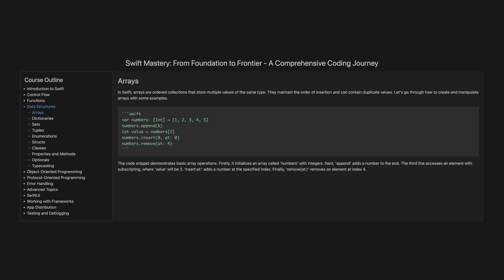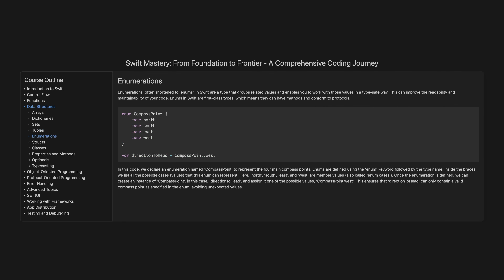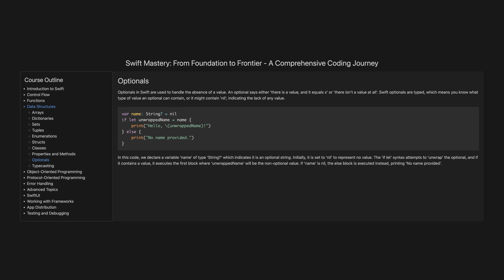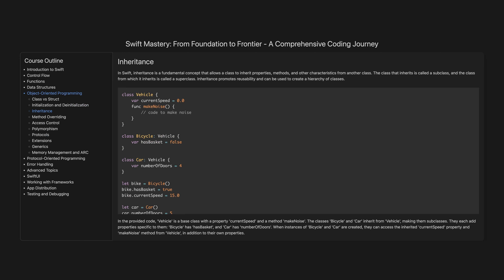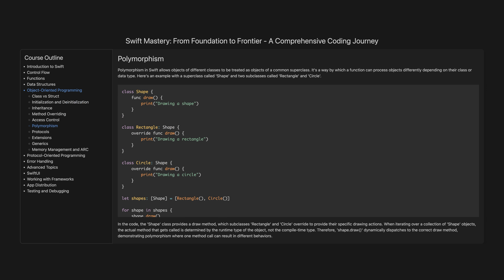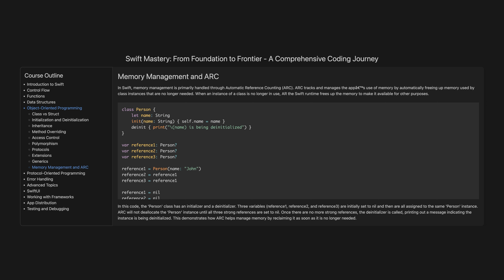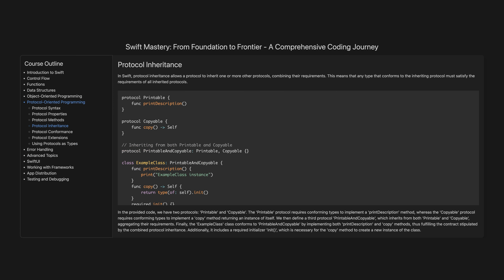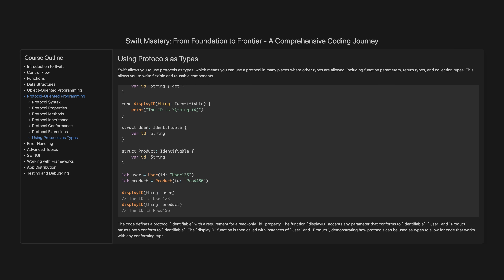Swift Mastery: From Foundation to Frontier - A Comprehensive Coding Journey | Part 2/4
Embark on an enchanting odyssey into the realm of Swift programming where your arcane talents blossom from foundational incantations to the frontiers of digital creation. "Swift Mastery: From Foundation to Frontier - A Comprehensive Coding Journey" is a meticulously crafted video course that conjures the essence of Swift programming for apprentices and masters alike. Weave through mystical control flows, cast potent functions, and conjure robust data structures. Transmute your code with the art of object-oriented and protocol-oriented paradigms, navigate the labyrinth of error handling, and delve into the alchemy of advanced topics. With the spell of SwiftUI and the lore of frameworks, you will invoke powerful applications, ready to be unleashed upon the App Store. This grimoire of coding secrets also guides you through incantations for testing and vanquishing bugs. Prepare to channel the arcane power of Swift, and transform your ideas into spellbinding apps that captivate the mortal realm.

🚀 Key chapters:

Part 1/4 chapters:

🔰 Introduction to Swift: Embark on your coding adventure with a robust introduction to Swift's syntax, variables, and data types, setting a solid foundation for your iOS development journey.

🔄 Control Flow: Discover how to navigate through your code with finesse, mastering conditionals, loops, and the decision-making logic that drives dynamic Swift applications.

🛠 Functions: Unpack the power of functions in Swift and learn how to create reusable, modular code blocks that simplify complex tasks and boost your coding efficiency.

Part 2/4 chapters:

🗃 Data Structures: Dive into the heart of Swift's arrays, dictionaries, sets, and more to manage and manipulate data like a pro, ensuring your programs are not just functional but are also optimized.

🎭 Object-Oriented Programming: Decode the principles of encapsulation, inheritance, and polymorphism as you craft well-structured code with Swift's classes and objects.

♾ Protocol-Oriented Programming: Break new ground by leveraging Swift's protocols and protocol extensions to write flexible, maintainable, and adaptable code.

Part 3/4 chapters:

⚠️ Error Handling: Explore Swift's built-in error handling mechanisms and learn to write resilient code that can gracefully handle unexpected twists and turns.

🧙‍♂️ Advanced Topics: Push the boundaries of your Swift knowledge, tackling generics, closures, and higher-order functions to write sophisticated and concise code.

🖌 SwiftUI: Step into the future of app design with SwiftUI, learning to create stunning, user-friendly interfaces with a declarative Swift syntax.

Part 4/4 chapters:

🔧 Working with Frameworks: Seamlessly integrate popular frameworks into your Swift projects to expand functionality and bring professional polish to your apps.

🚀 App Distribution: Navigate the final steps of the app development cycle, mastering the art of packaging and distributing your Swift creations through the App Store.

🐞 Testing and Debugging: Ensure your Swift applications are bulletproof by learning the art of writing tests and debugging, guaranteeing a smooth user experience.

Embark on a transformative coding odyssey with 'Swift Mastery: From Foundation to Frontier - A Comprehensive Coding Journey.' This video series is your ticket to mastering Swift, designed to take you from the fundamental building blocks all the way to advanced concepts and real-world application development. With every chapter crafted to empower and elevate your skills, this journey will not only teach you how to code effectively but also how to think like an experienced Swift developer. Whether you're a curious novice or looking to refine your expertise, this is the resource to guide you to Swift mastery.

Data Structures
00:00 - Arrays
00:39 - Dictionaries
01:34 - Sets
02:26 - Tuples
03:09 - Enumerations
04:12 - Structs
05:02 - Classes
05:55 - Properties and Methods
06:24 - Optionals
07:11 - Typecasting

Object-Oriented Programming
07:56 - Class vs Struct
09:09 - Initialization and Deinitialization
09:57 - Inheritance
10:50 - Method Overriding
11:34 - Access Control
12:37 - Polymorphism
13:29 - Protocols
14:29 - Extensions
15:24 - Generics
16:00 - Memory Management and ARC

Protocol-Oriented Programming
17:01 - Protocol Syntax
17:53 - Protocol Properties
18:38 - Protocol Methods
19:18 - Protocol Inheritance
20:24 - Protocol Conformance
21:04 - Protocol Extensions
22:13 - Using Protocols as Types